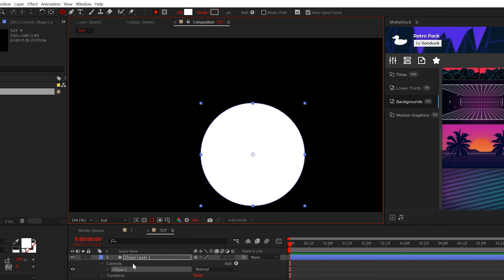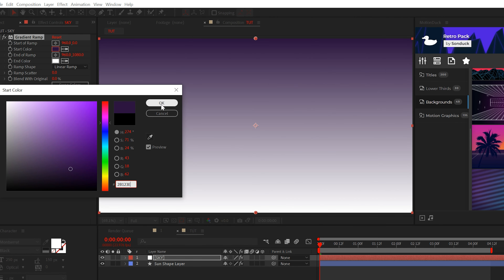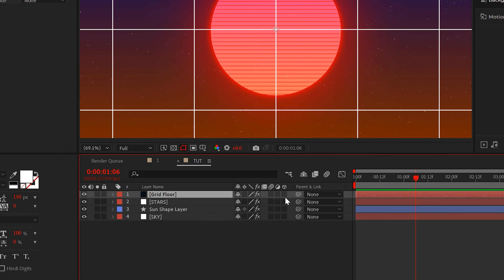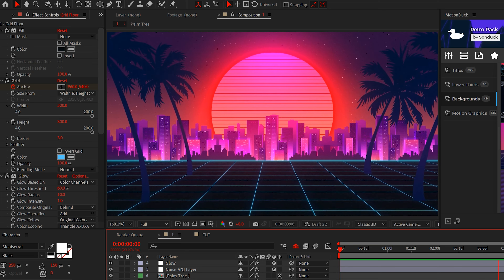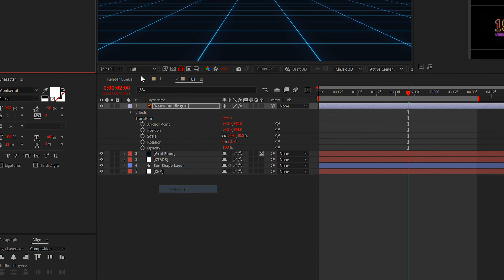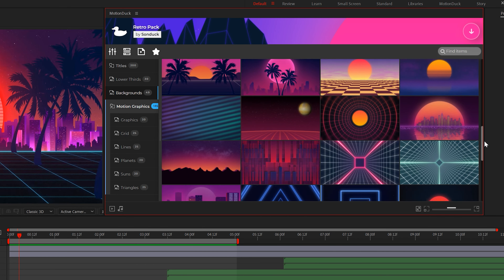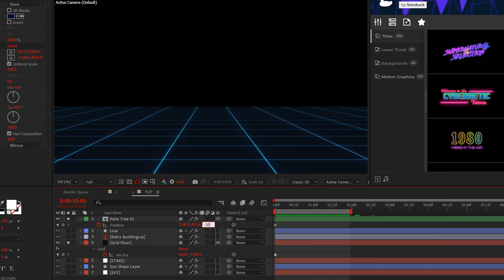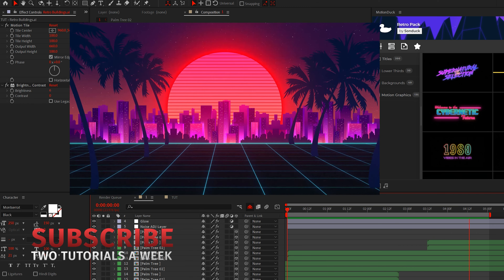5 Retro World-Building Motion Graphics Techniques in After Effects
► 400+ After Effects Retro Pack - Master the retro era and create 80 style synthwave motion graphics in After Effects. In this After Effects tutorial, we breakdown and make 5 retro motion graphics. Learn how to create full motion graphic scenes with these techniques.

Timecode:
0:00 Hello There!
0:10 Retro Technique 1
1:28 Retro Technique 2
2:34 Retro Technique 3
4:05 Retro Technique 4
4:48 Retro Technique 5